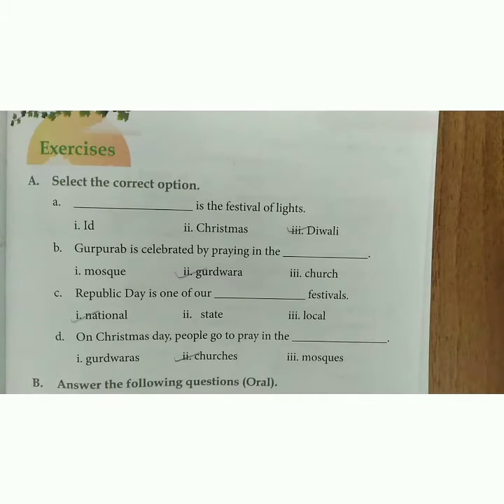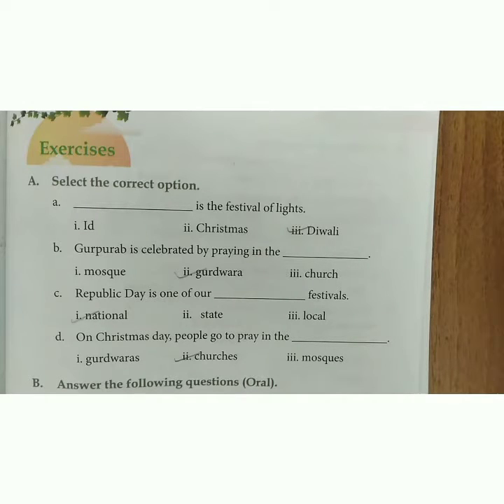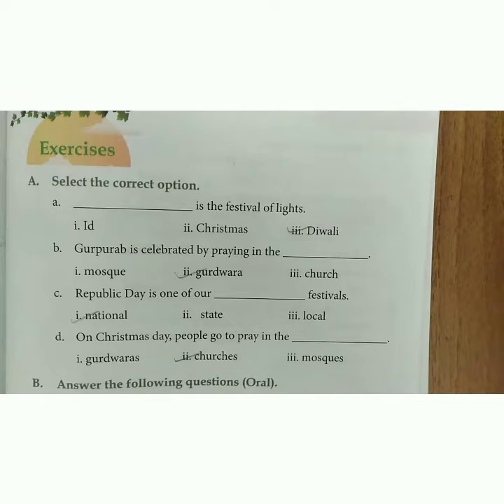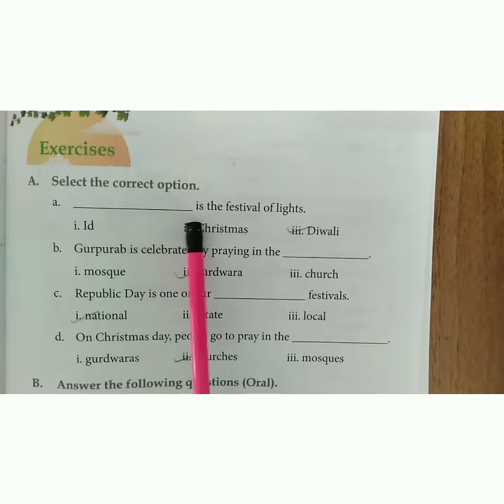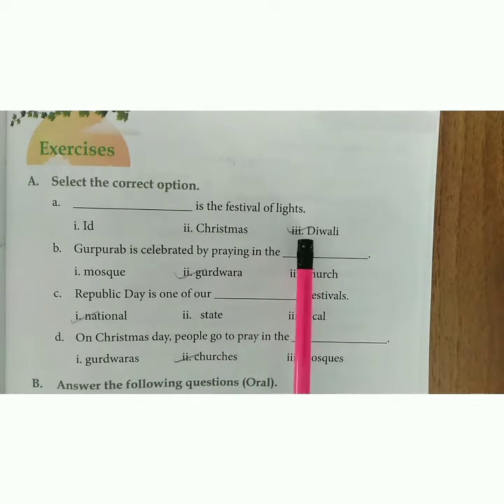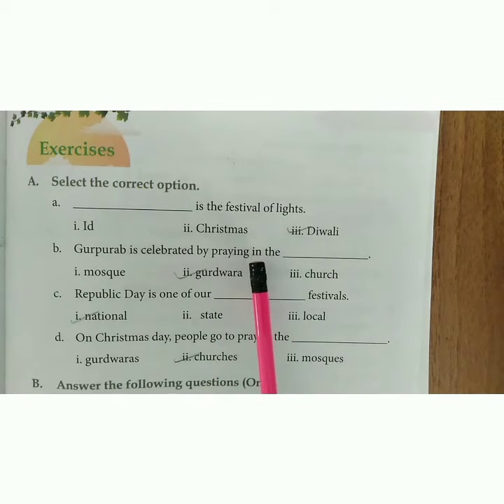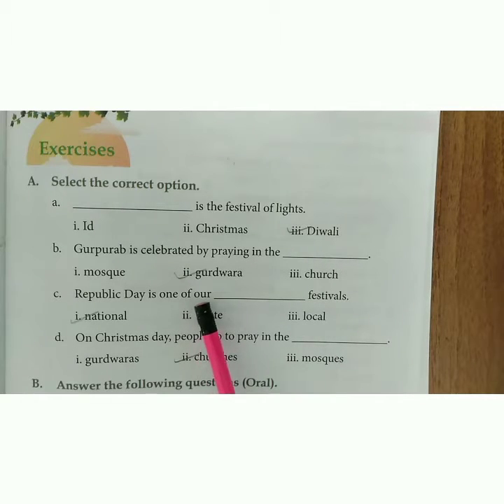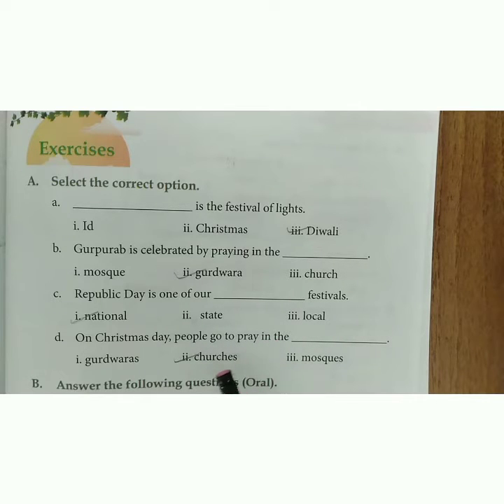31- 12 -2020 |Class -1 |Subject - Evs |Chapter -12 |Topic - Our festival